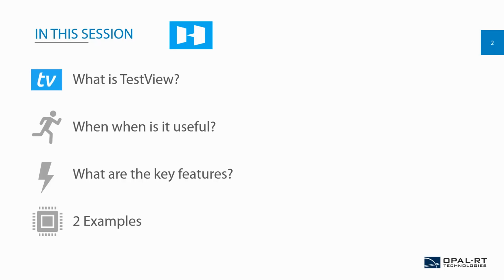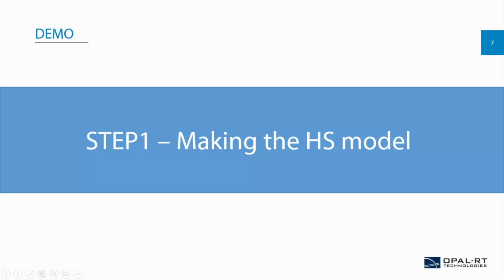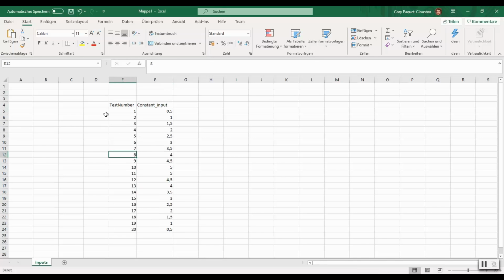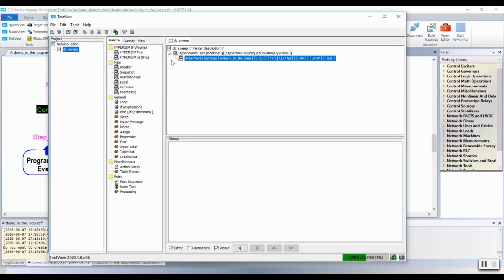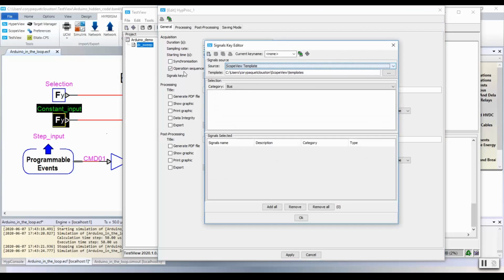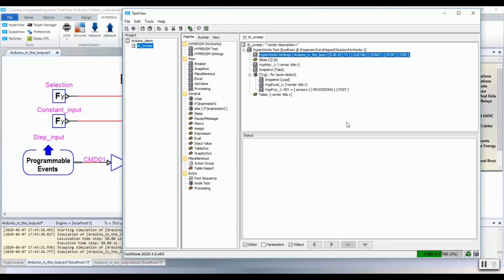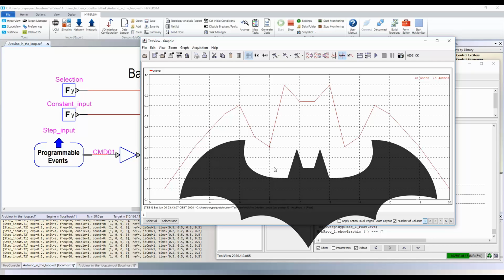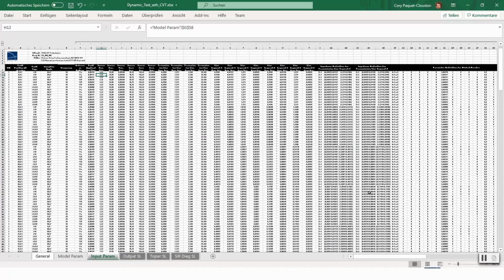TestView | Increasing productivity through test automation